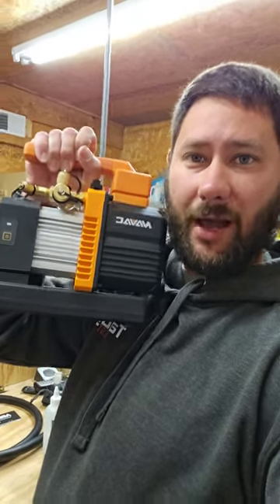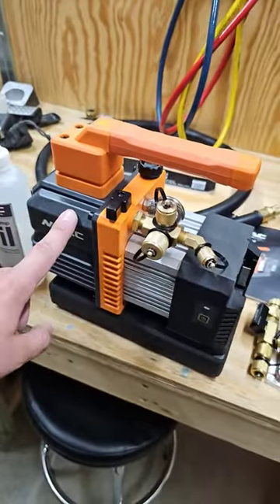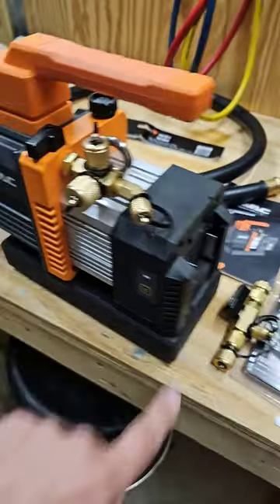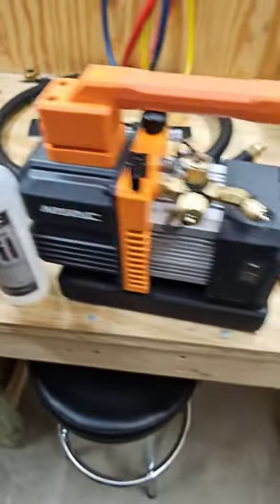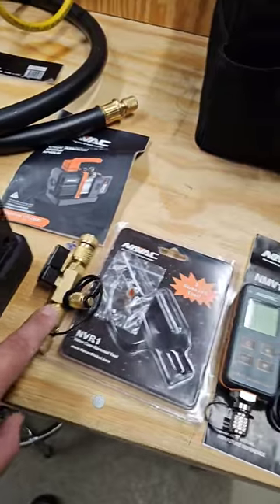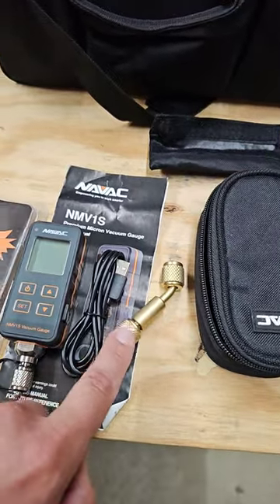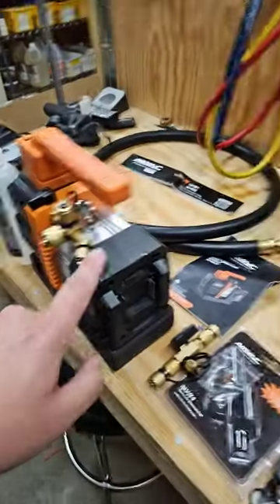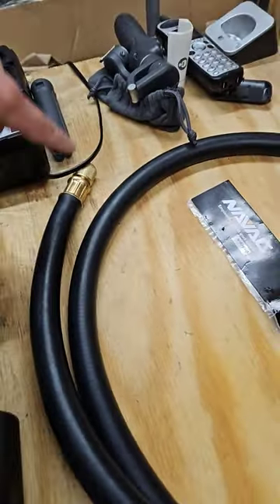Is the Navac Cordless Vacuum Pump Worth the Hype?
Navac Valve Core Removal Tool

NAVAC NP4DLM BreakFree® Cordless Vacuum Pump, 4cfm, Dual-Stage, Brushless DC Motor, A2L Compatible

NAVAC NHB1 High-Flow Refrigerant Hose | 3/8" to 1/4" Fittings

NAVAC NMV1S - Premium Micron Vacuum Gauge